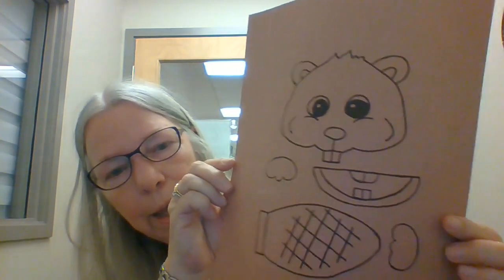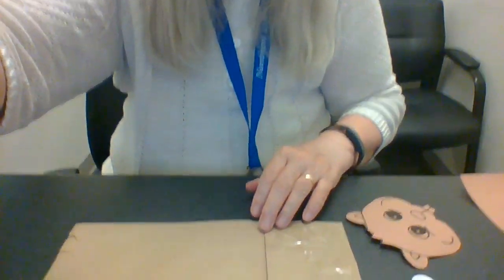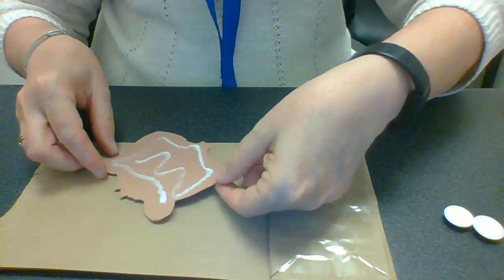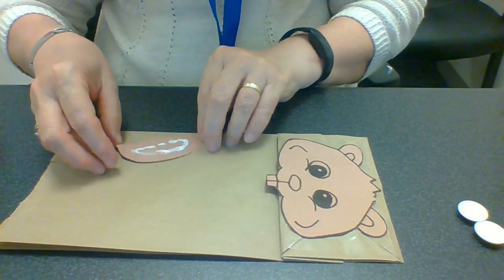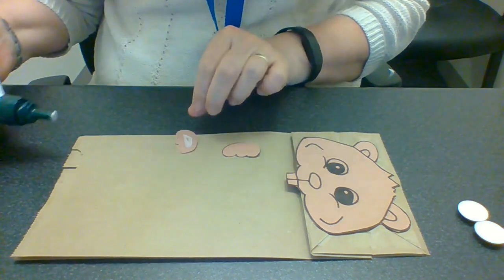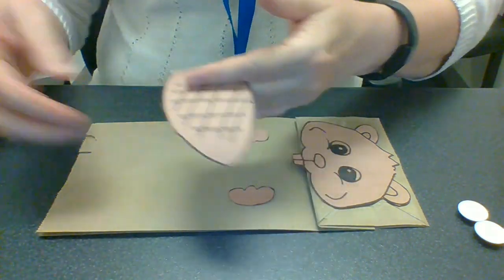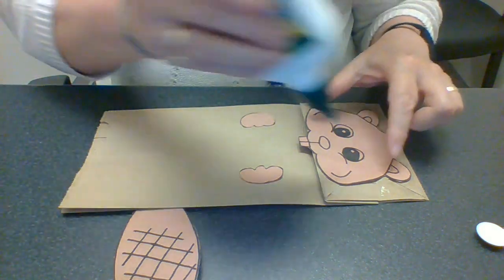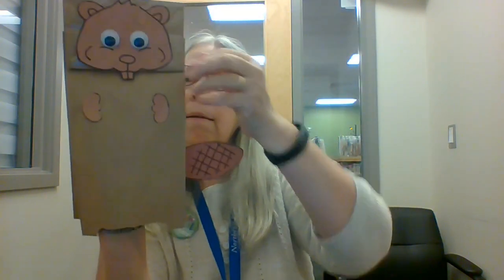Beaver Craft - June 26, 2023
This week, Margaret will be teaching you how to make a beaver puppet! 🦫

Join us every Thursday from 10:30-11:00AM for Cozy Corner Storytime, where we read stories and sing and laugh! We would love to see you there.